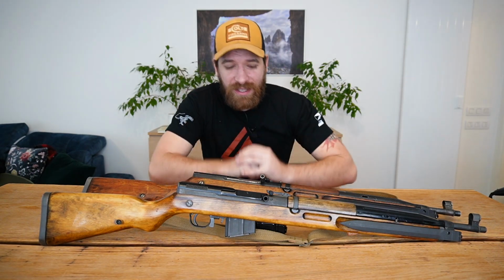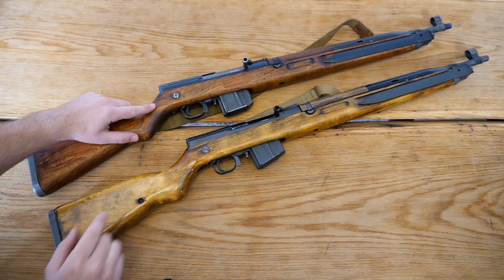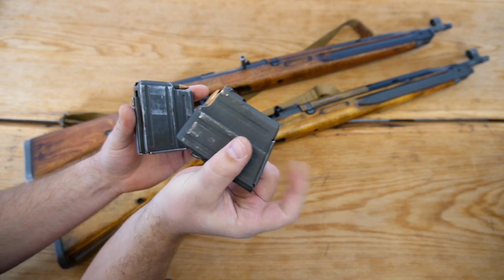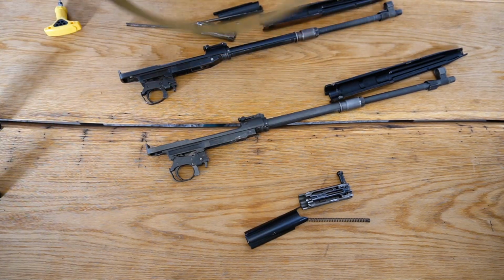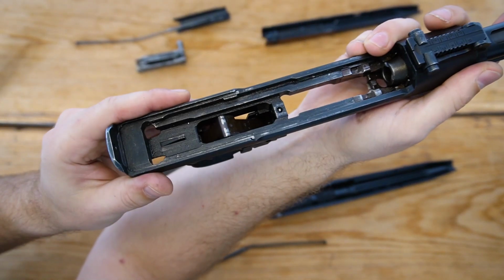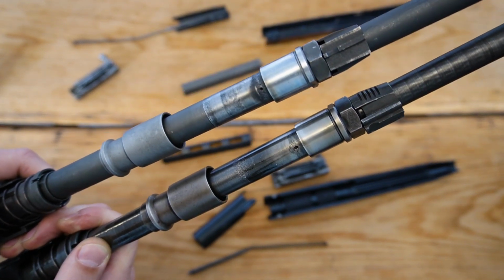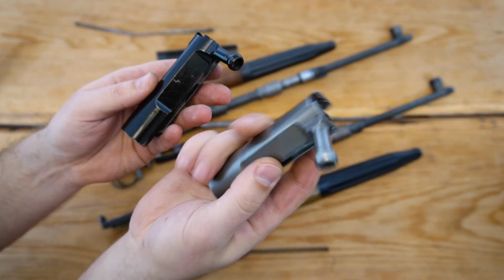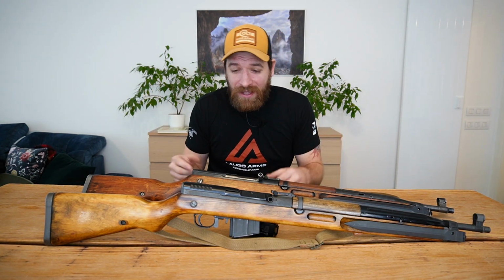What are the differences between VZ.52 and VZ.52/57 rifles?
An interesting topic that confuses many people. Why are there two almost the same rifles with nearly the same name? What are the differences and why is one basically only for collectors and the second one is the sweet military surplus shooter? All info should be in this video.